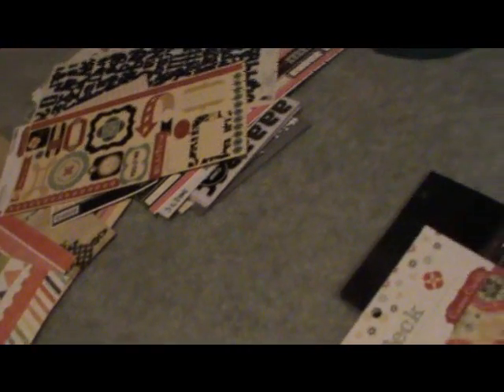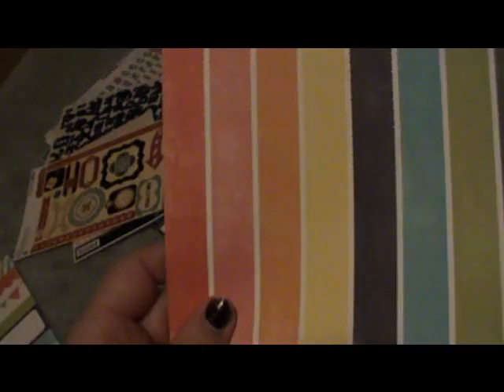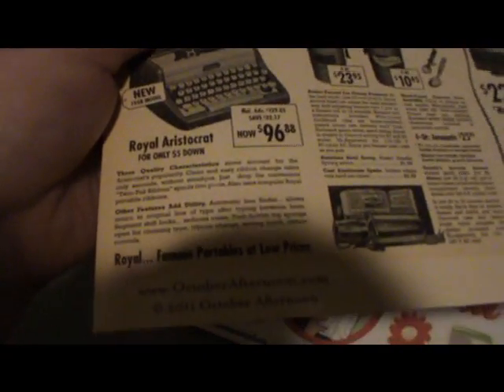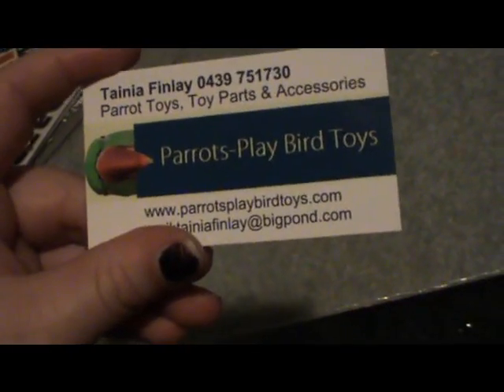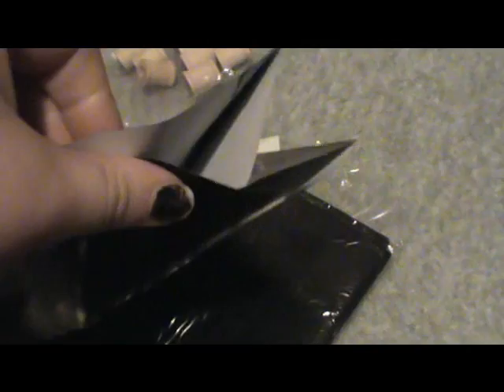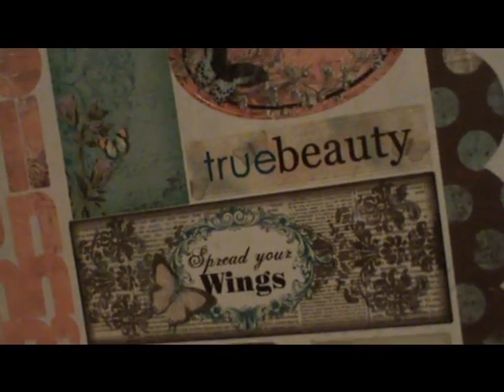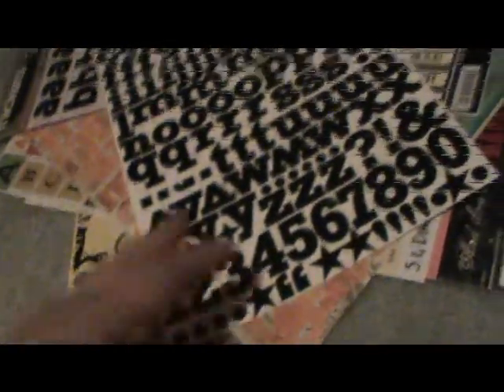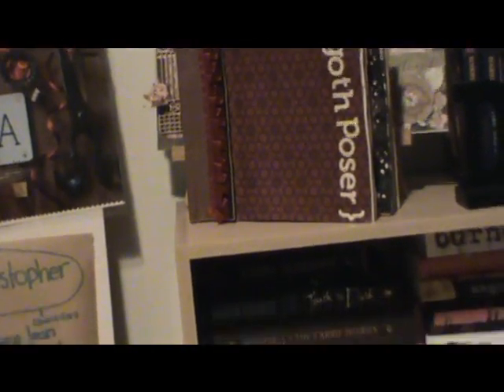Scrapbooking Haul [2]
Moarr...